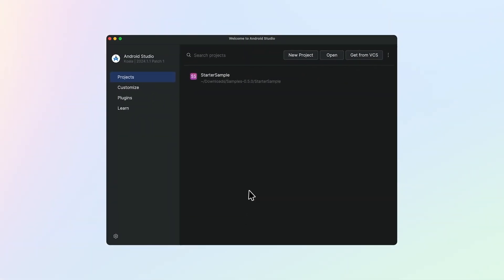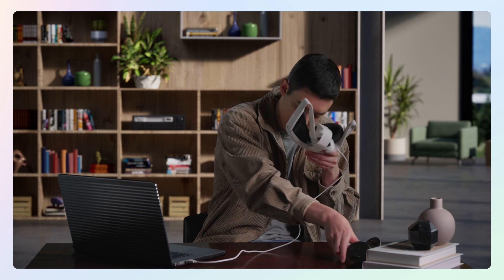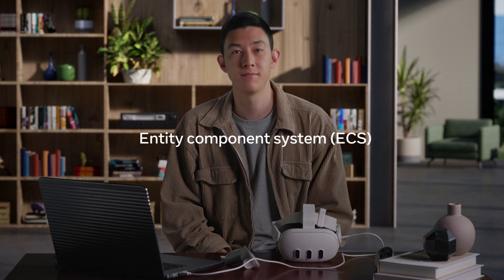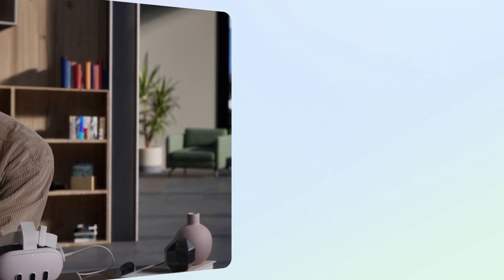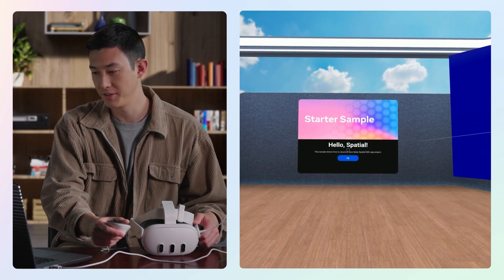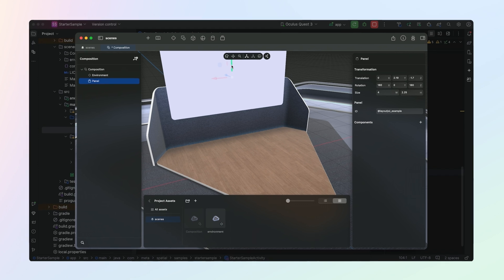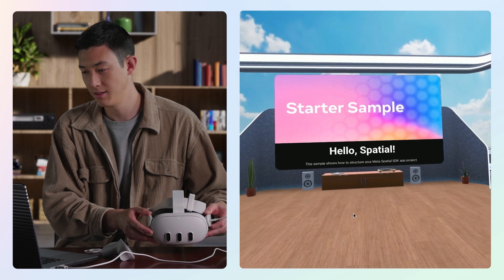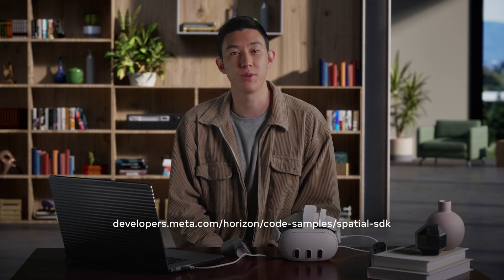Your First Meta Spatial SDK App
Want to build your first Meta Spatial SDK app for Meta Quest? In this tutorial, we guide you through creating an immersive app step by step with our new spatial app framework. We’ll cover how to add 3D objects, modify scenes, and deploy your experience to your Meta Quest device.

Whether you’re a seasoned VR/MR developer or want to bring immersive features to your existing mobile app, Meta Spatial SDK can help you create fun and engaging experiences on Meta Horizon OS.

As of release 0.5.5, you can define a component using an XML file.